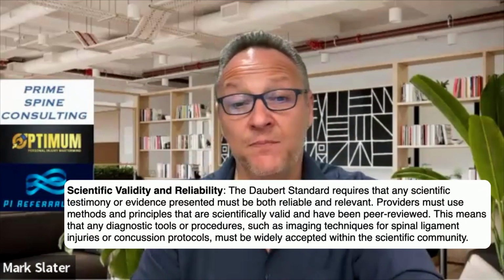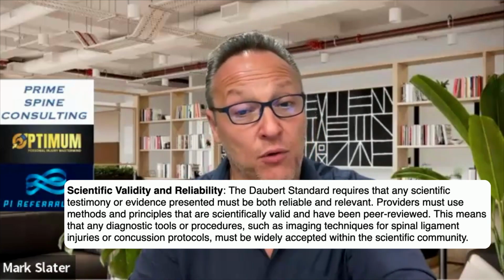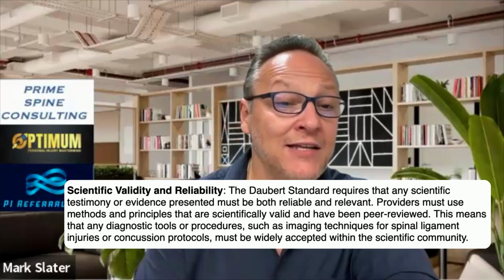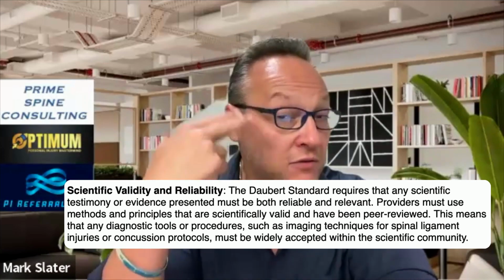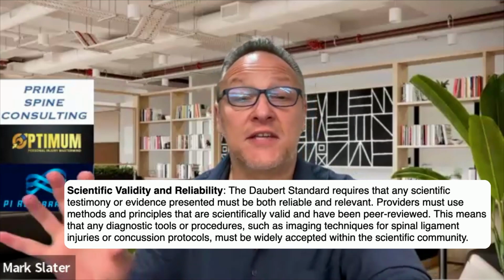How to Daubert-Proof Your Personal Injury Practice: The Daubert Standard Explained for Chiropractors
Welcome to our latest video on how to Daubert-proof your personal injury practice! I'm Mark Slater, BS, DC, a seasoned personal injury consultant and chiropractor with over 25 years of experience. I've started practices from scratch, sold them for significant multiples, and served as VP of Sales and Marketing for leading spine surgeons in the South. Today, I run a company dedicated to helping you grow your personal injury business.

In this video, we'll dive deep into the Daubert standard and its critical role in the personal injury space. Understanding and meeting this federal rule of evidence ensures that your expert testimony and diagnostic methods are admissible in court, making your practice more reliable and trustworthy.

Key Takeaways:

What is the Daubert Standard?

The Daubert standard is a rule regarding the admissibility of expert witness testimony in federal court. It requires that any scientific testimony or evidence presented must be reliable and relevant.
Application to Chiropractic Practices:

Routine chiropractic adjustments for injuries like Whiplash sprain/strain generally meet the Daubert standard. However, advanced diagnostics, such as screening for traumatic brain injury (TBI) or ligament instability, require adherence to FDA-approved methods and proper guidelines.
Importance of Specialist Interpretation:

For advanced diagnostic tests, such as cognitive tests for TBI, the reports must be interpreted by qualified specialists, like medical neurologists. This ensures the findings meet the Daubert standard and hold up in court.
Ensuring Legal Compliance:

Use scientifically validated methods and ensure diagnostic reports are interpreted by neutral third parties. Including peer-reviewed sources in your reports strengthens their credibility, making your practice more attractive to personal injury attorneys.
Practical Examples:

We discuss specific examples, such as using the Rivermead Post-Concussion Symptoms Questionnaire and FDA-approved cognitive tests like the ImPACT test and RightEye test. These tests should be interpreted by specialists to ensure compliance with the Daubert standard.
Why It Matters:

Meeting the Daubert standard not only makes your practice legally compliant but also significantly enhances your marketability. Personal injury attorneys seek practices that provide reliable and admissible evidence to help them achieve maximum policy limits for their clients. By Daubert-proofing your practice, you position yourself as a trusted and valuable partner in the personal injury space.

We cover everything from effective marketing strategies to ensuring your practice meets the highest standards of care.

To book a 15-minute call with me for more information on growing your Personal Injury practice, use this link:

To book a 45-minute full strategy session for more Personal Injury patients, use this easy link: